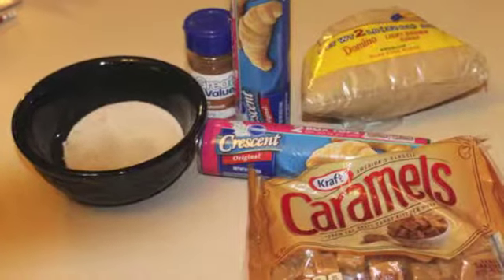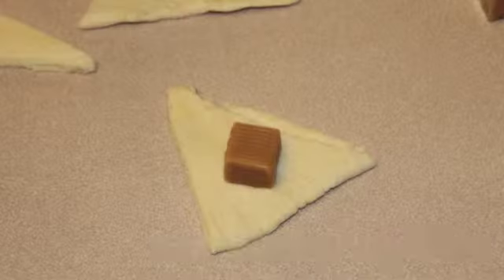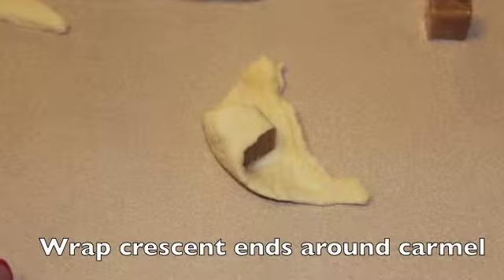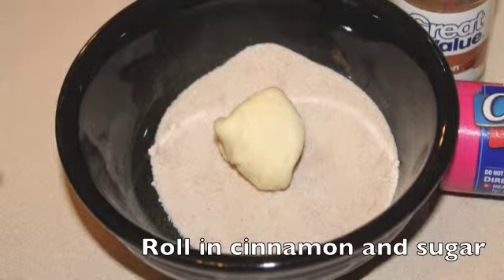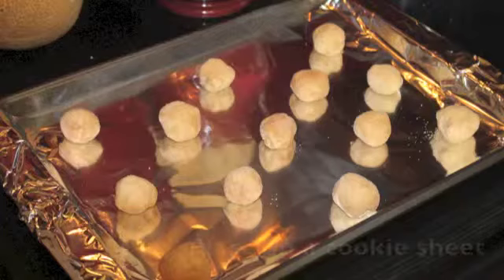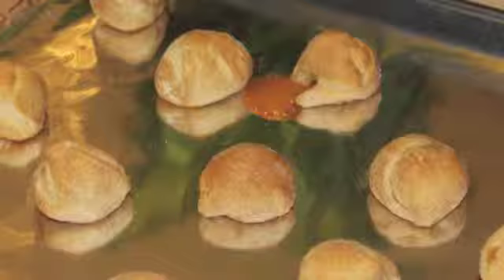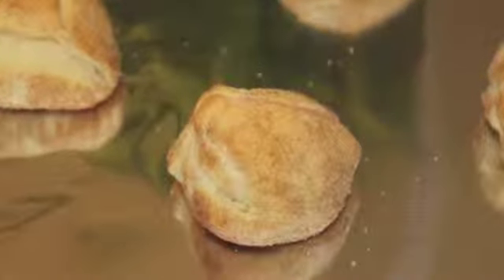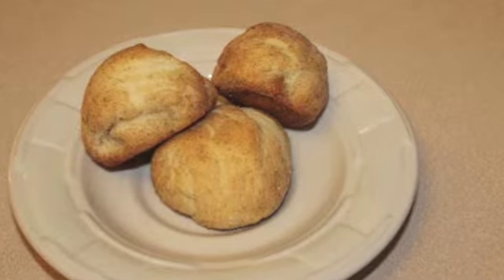Carmel Snickerdoodles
Easy Carmel Snickerdoodles. I made these for an employee meeting-they were a hit! Easy to make, quick set up and even easy clean up!

on Pinterest Tracey Guilliams

on Instagram Shabbygirlministry